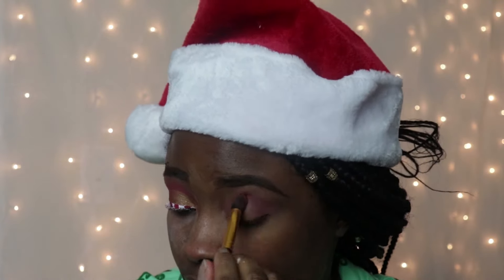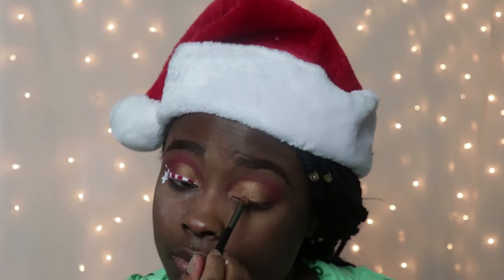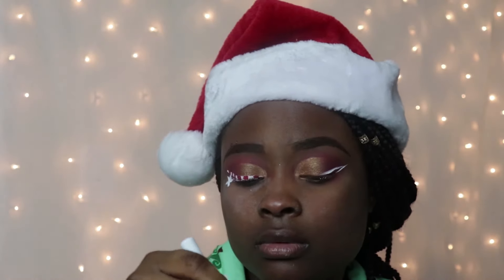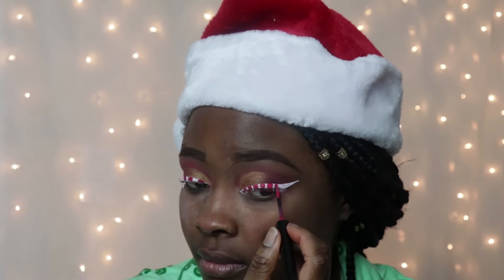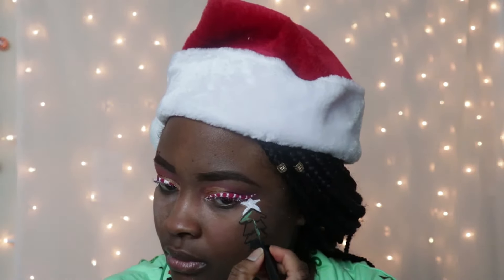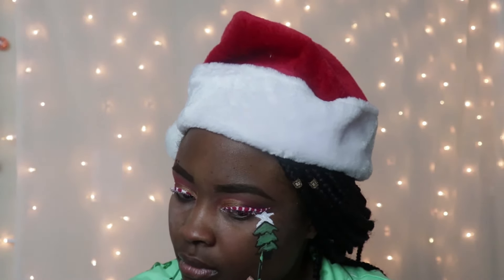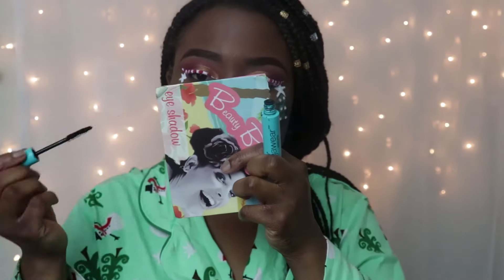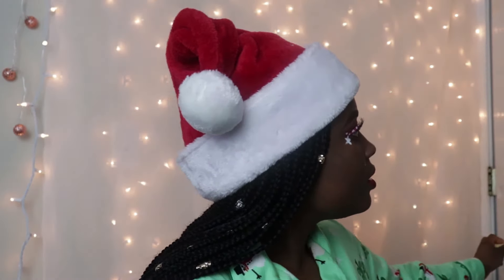My Amazing Christmas Look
Christmas makeup plus how to draw a Christmas tree on your face tutorial.

Merry Christmas! It is never too late to share a Christmas tutorial. I hope you all enjoy it.

Products

Karity Somkey Palette
MIssy Lynn Palette
NYX White Liquid Eyeliner
NYX Vivid Bright Eyeliber - Red & Green
Revlon Eyeliner
Maybeline Fit Me Foundation  - 360
Black Radiance True Complexion Face Primer
BH Cosmetics Liquid Lipstick

Song
Donde Esta Santa Claus? – Augie Rios